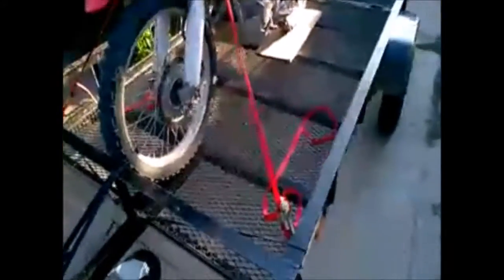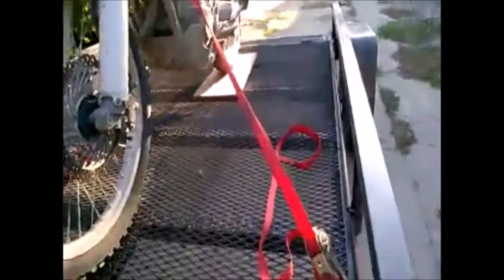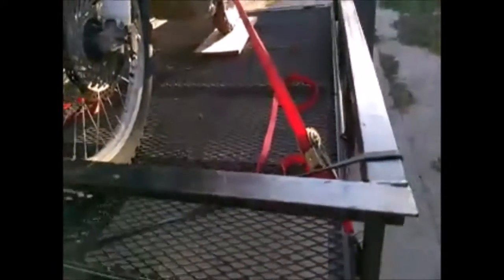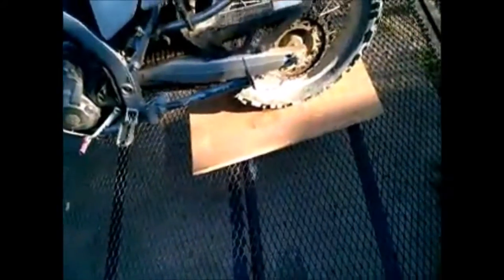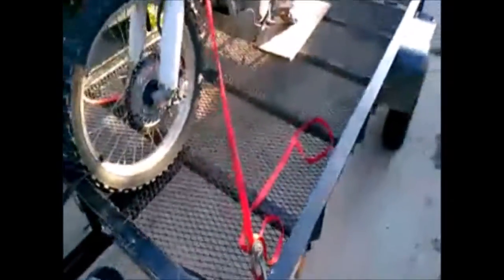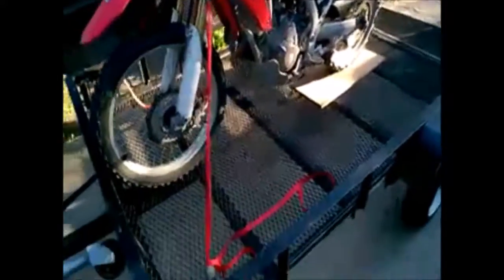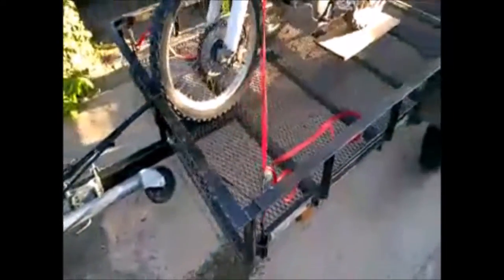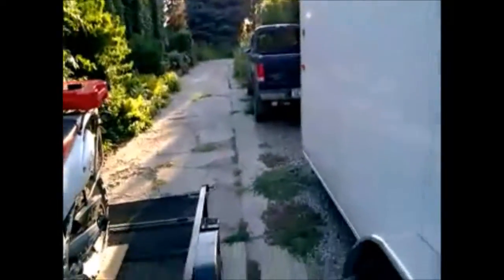Wibbly Wobbly Flippy Floppy Trailering Tips